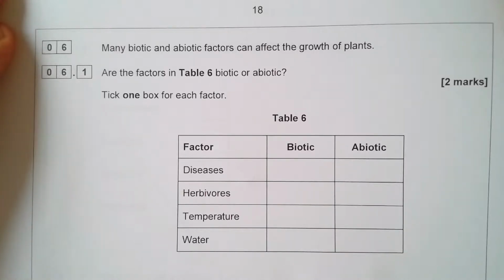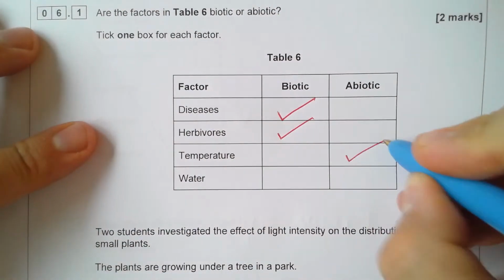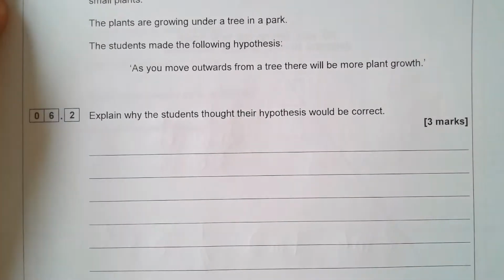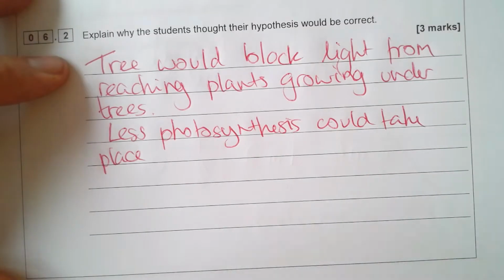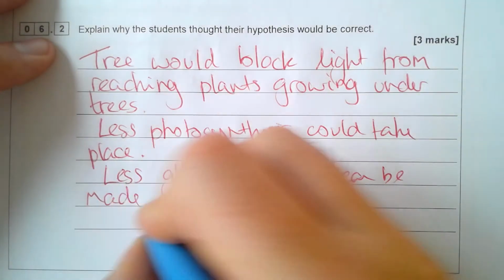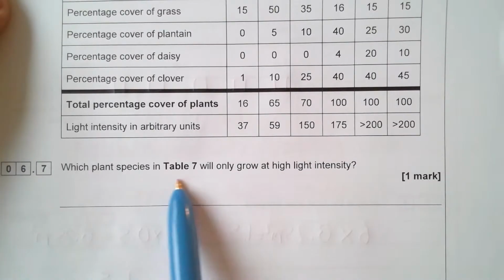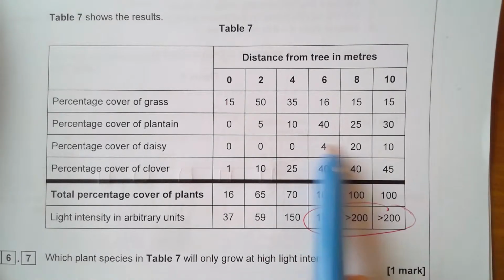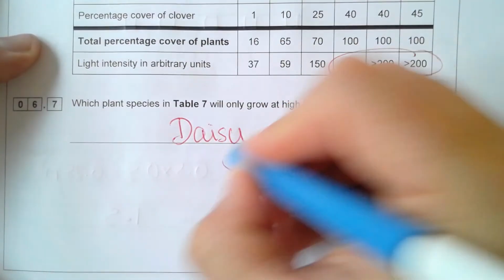Biology Paper 2 Question 6